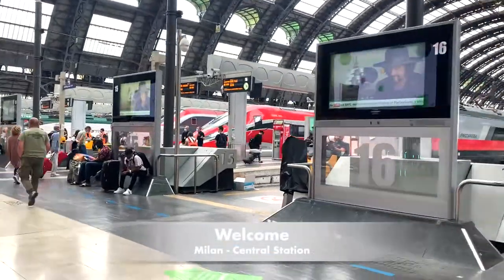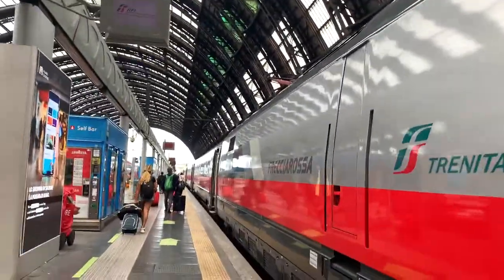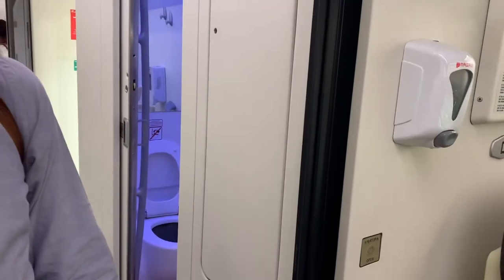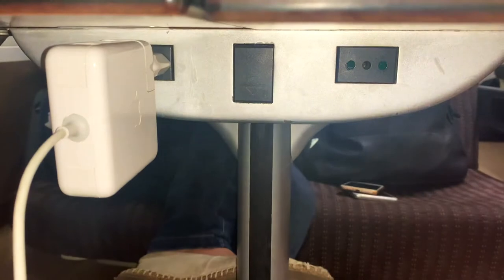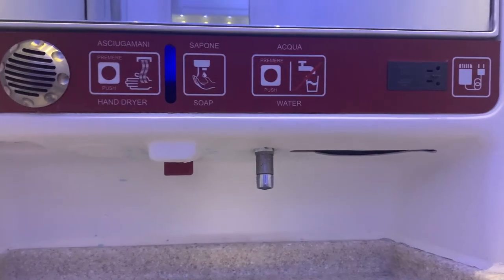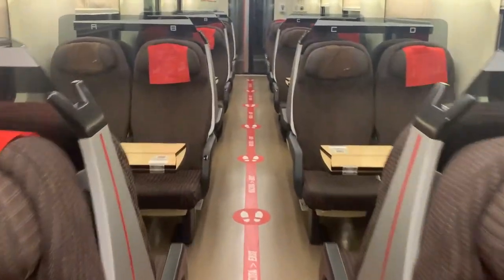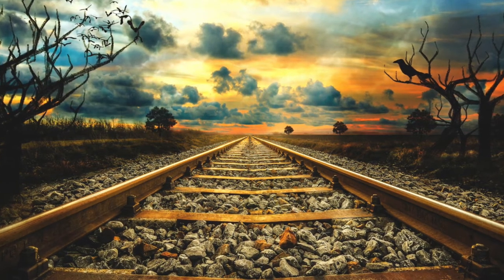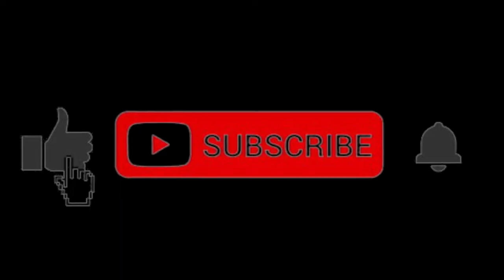Frecciarossa italy TOUR GUIDE : ALL you need to know before traveling / Bees Beauty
Hey guys  , here's all you need to know before getting on Frecciarossa and how to travel .

Once you get to the station and you have your ticket you’ll have to look up to find your wagon’s number so you can get in the right place to find your seat. Due to covid restrictions you must sit diagonally from the other seats so you have a safe distance with in the travelers.

Today i will be showing what is like to travel on standard and what other options you have in Frecciarossa.
We travelled from Milan to Bari it took a total of 7 hours, as you can see you have space to place your luggage on top and on the bottom, with great room for your feet and a nice table you can fold close or open up to work on or eat.
You also have charger connectors on both sides, as you can see I’m charging my bluetooth earphones on my laptop whilst charging my phone on the other side, it was really comfortable!

One of the amenities i didn’t use but did love having, was once you register and get the free wifi , frecciarossa gives you a whole variety of games / movies /series and more on their website for anyone to enjoy. I think keeping entertained in a train is very important mainly if you have kids onboard.

There was sanitizer gel everywhere, and the first thing they do once you get onboard is pass and drop off a full bag with water, sanitizer , masks and much more to make your trip comfortable.

I hope you enjoyed the ride and have more clarity with regards traveling with Frecciarossa.

Love you guys and thanks for stopping by !

** ALL MY VIDEOS HAVE SUBTITLES **